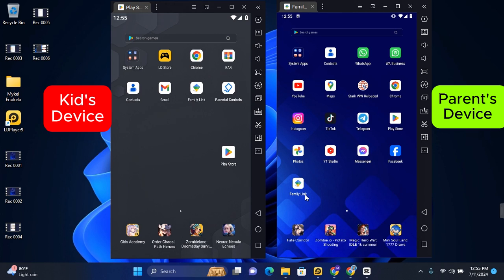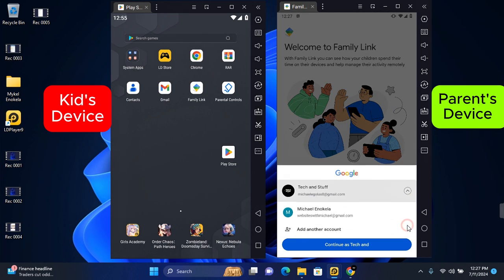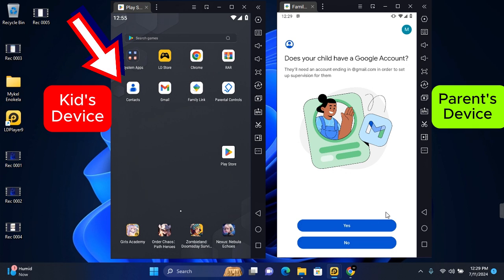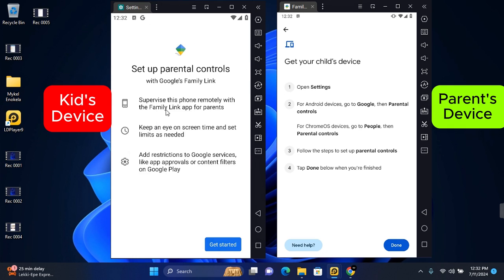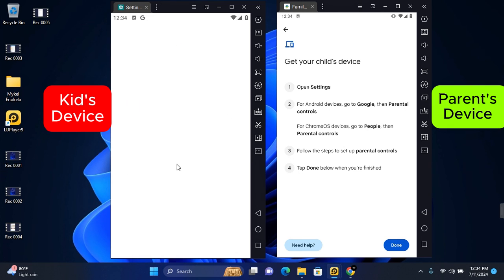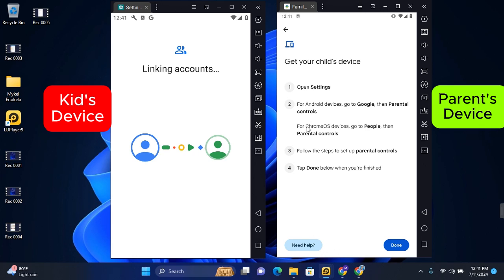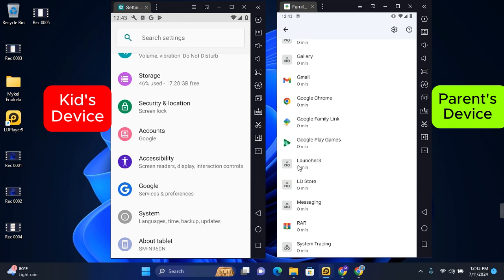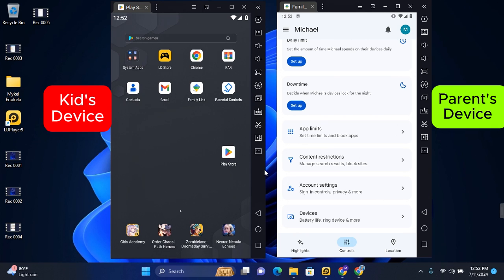How to Enable Parental Control on Android Device With Google Family Link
Are you ready to ensure your child's online safety? In this video, "How to Enable Parental Control on Android Device With Google Family Link," we'll guide you through the steps to set up and use Google Family Link to manage your child's Android device.

Learn the strategies and tips needed to monitor and control screen time, manage apps, and keep your child's online activities safe. Whether you're new to parental controls or looking for more advanced features, this tutorial will provide you with the insights to effectively protect your child’s digital experience.

Set up Google Family Link
Parental controls on Android
Manage child’s Android device
Google Family Link tutorial

Enable parental controls today and ensure your child’s online safety with Google Family Link!